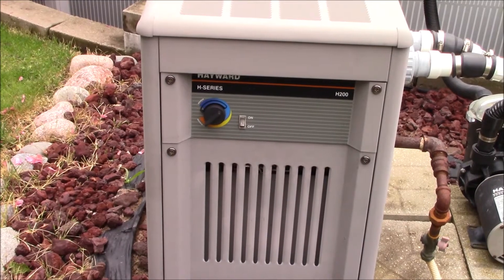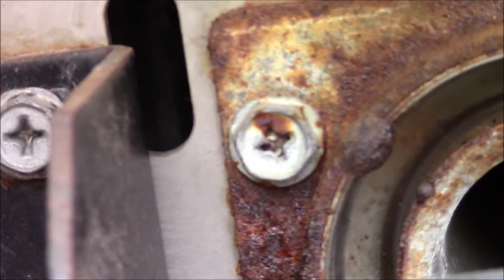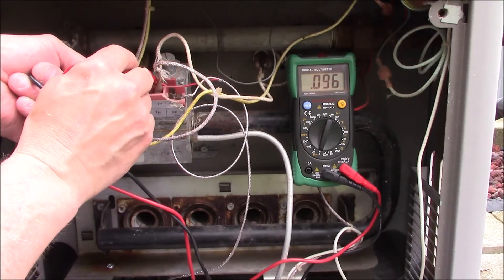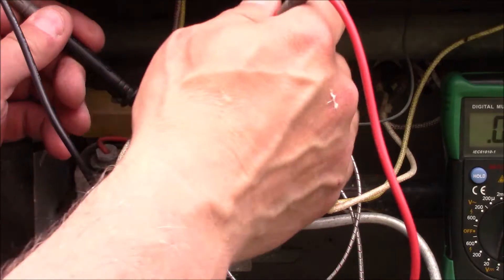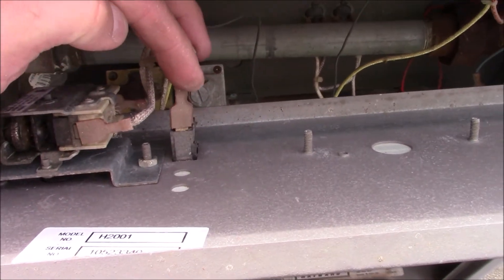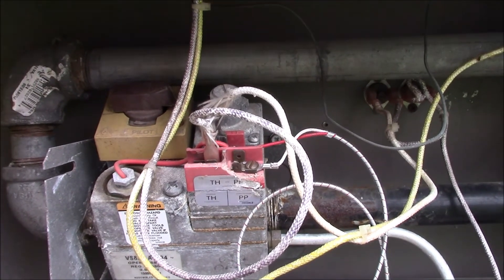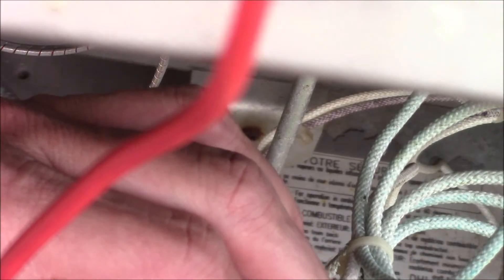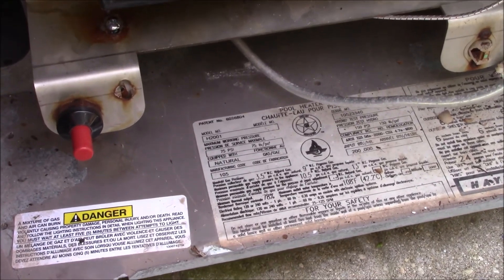Hayward H series Milivolt pool heater troubleshooting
Diagnosis of common problems on a Hayward pool heater